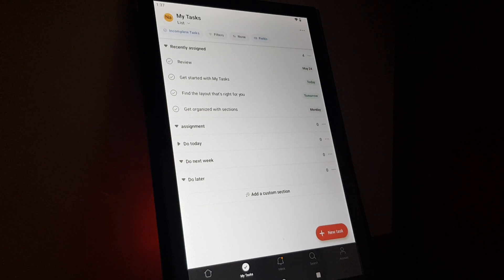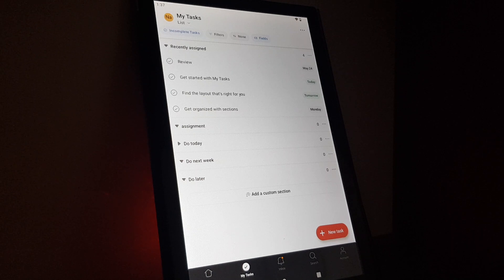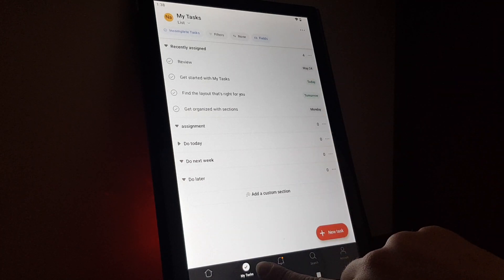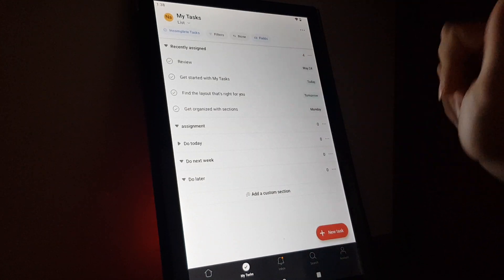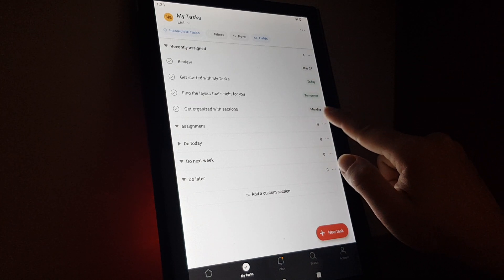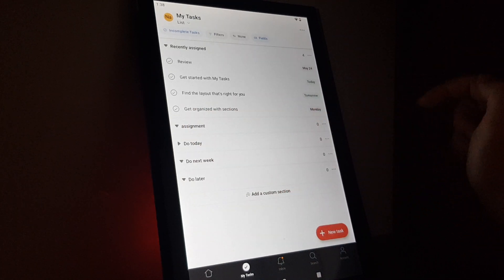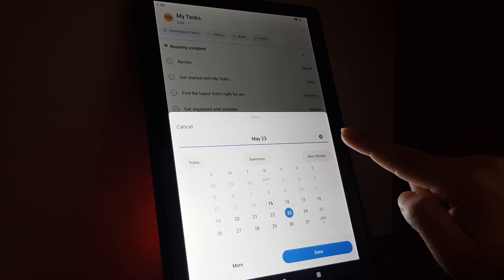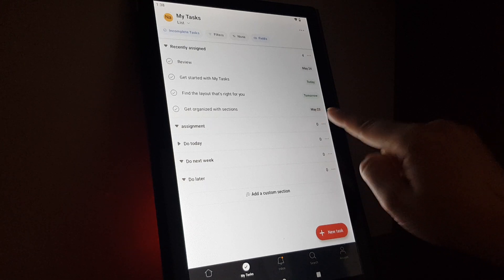How to change due date on a task on Asana?